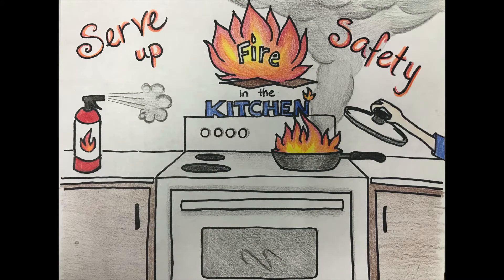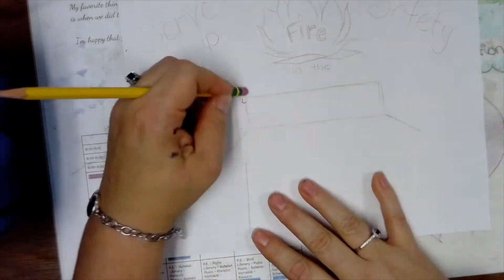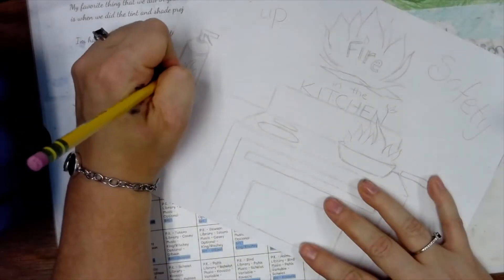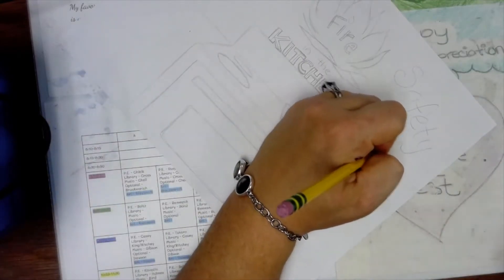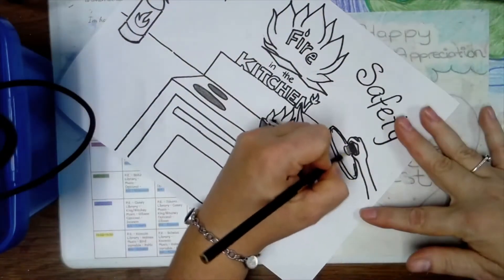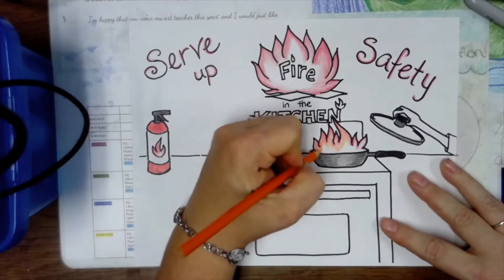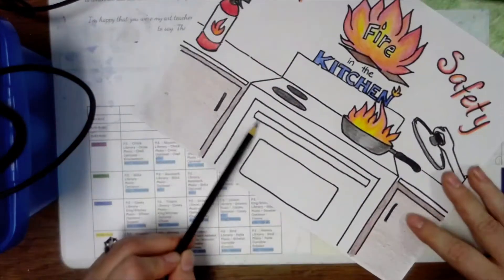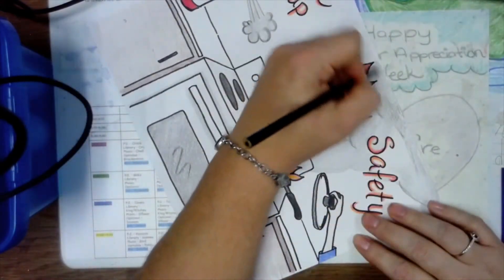Fire Prevention and Safety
This video is an instructional video to create fire prevention poster, with the theme serve up fire safety in the kitchen. This is to help kids draw fire and lettering.